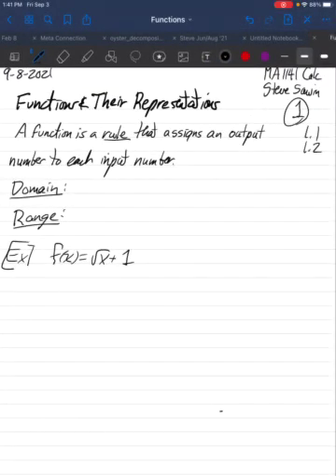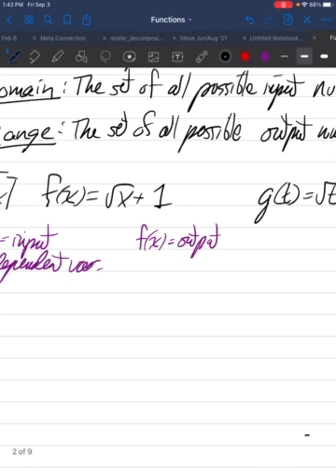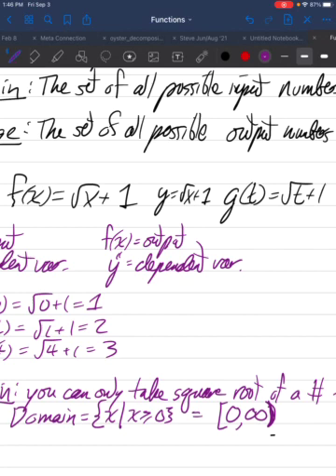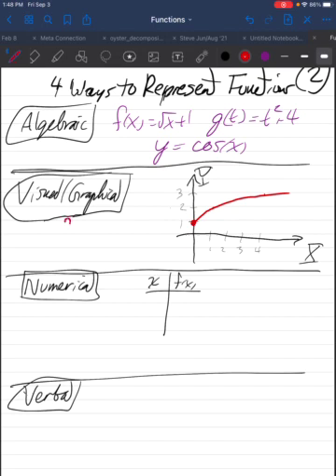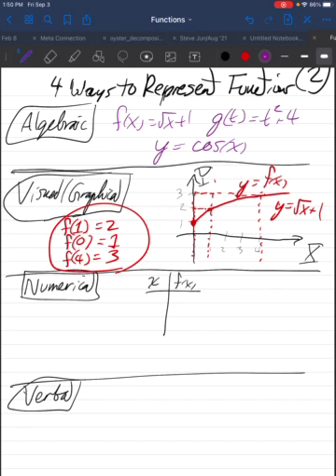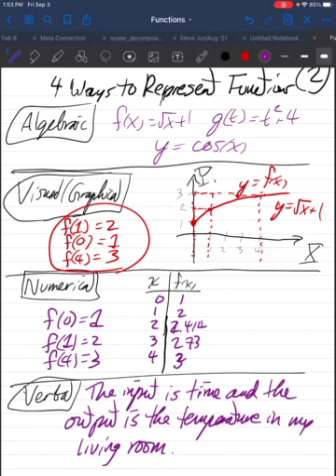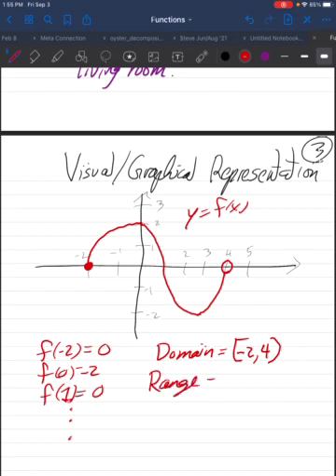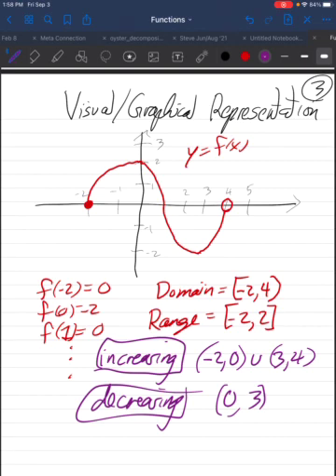functions1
First lecture, on sections 1.1 and the start of 1.2, for Sawin's MA1141 Calc